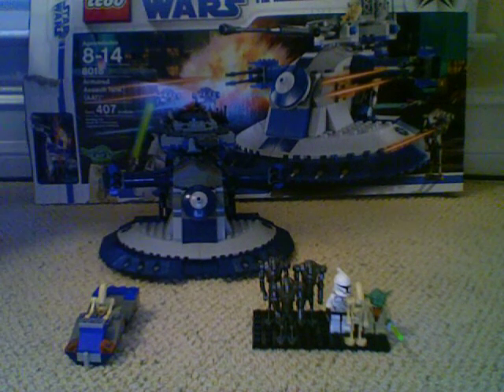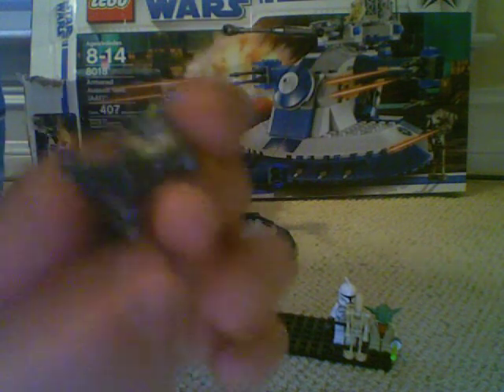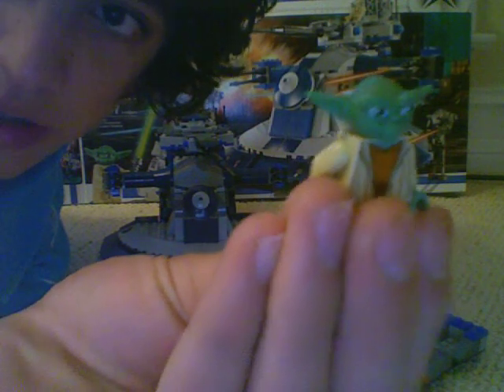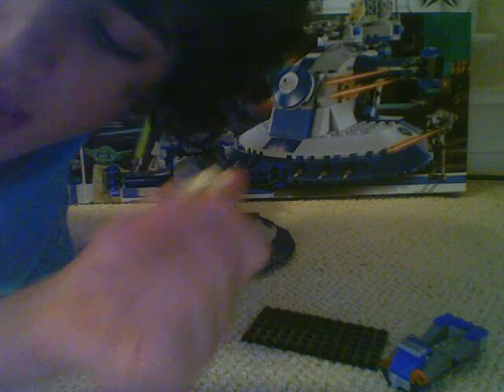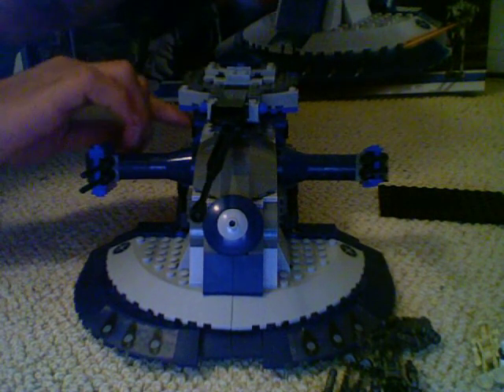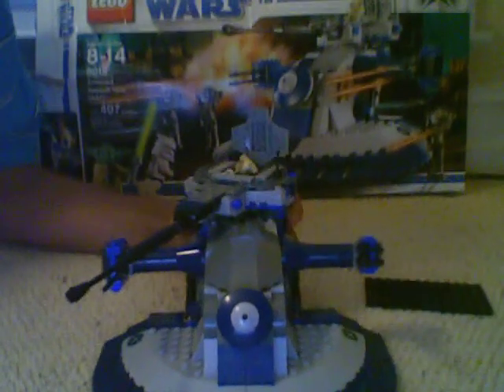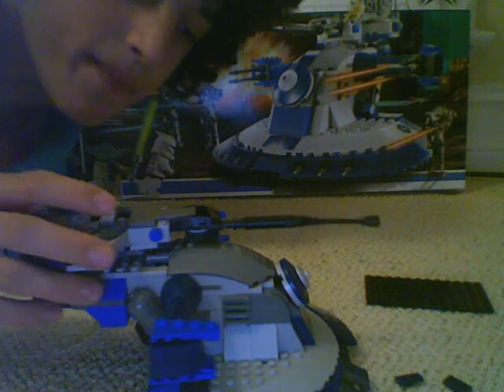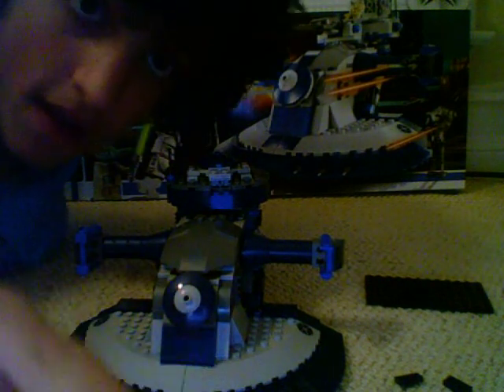Lego Review AAT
Hey guys this is my review of the sepratist AAT tank from the new lego starwars the clonewars series hope you enjoy and tomorrow or monday i will put up another review